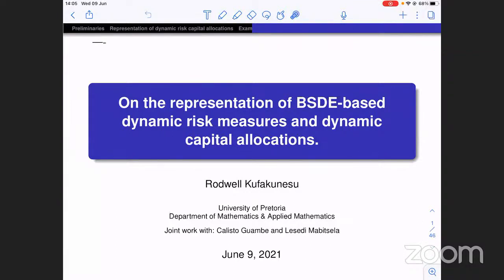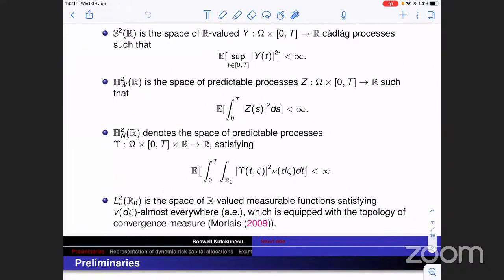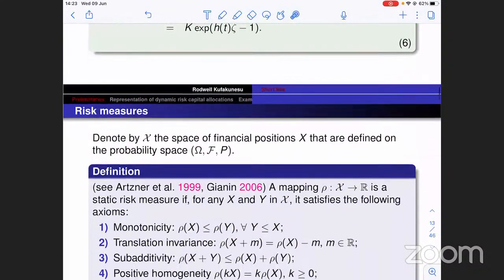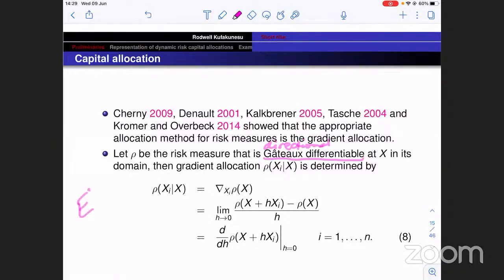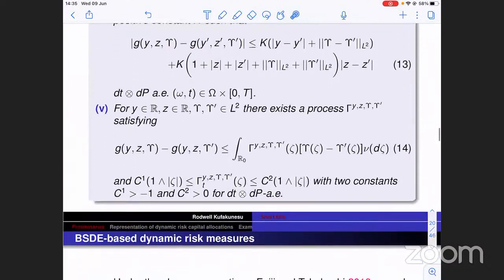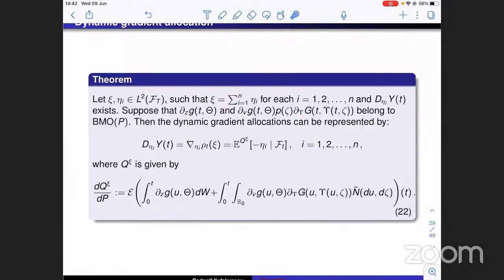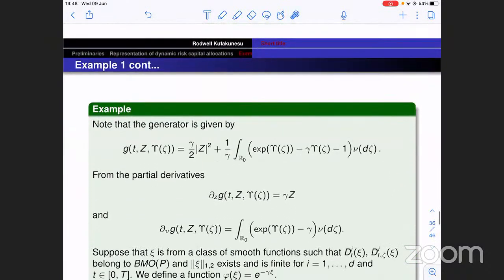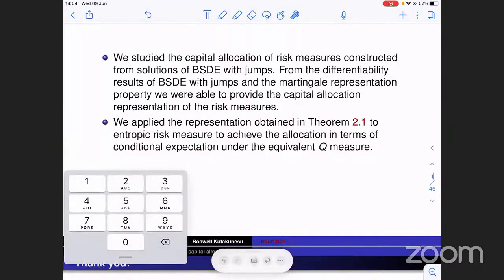Rodwell Kufakunesu | Representation of BSDE-based dynamic risk measures & capital allocations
African Mathematics Seminar | June 9,  2021